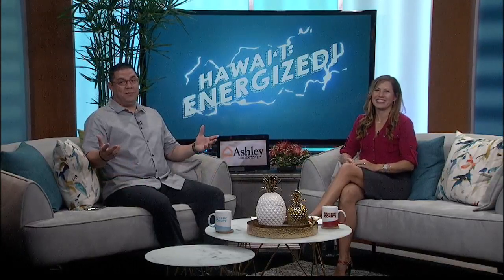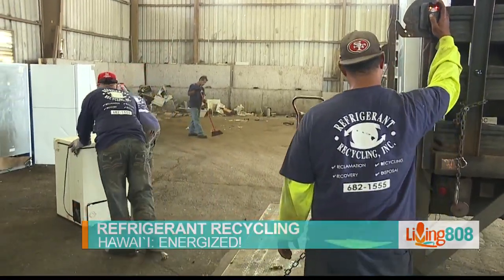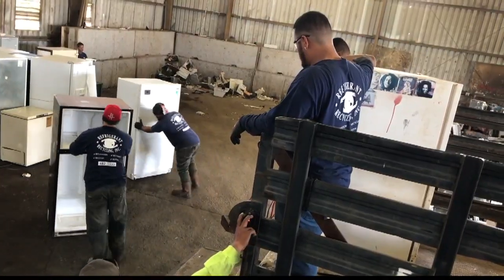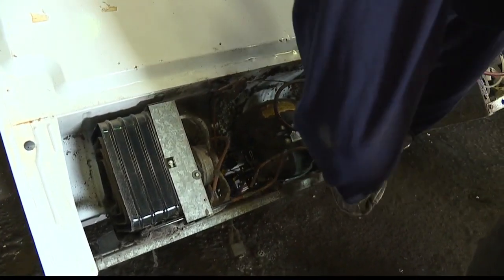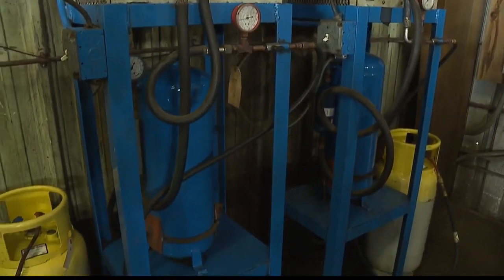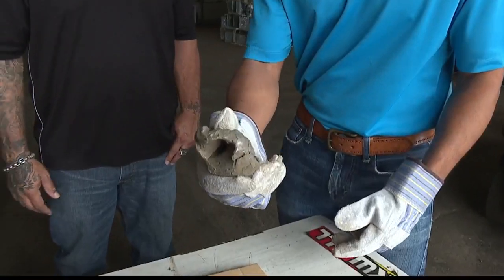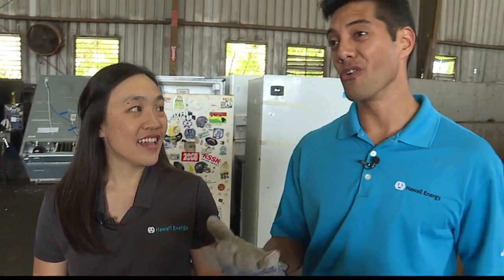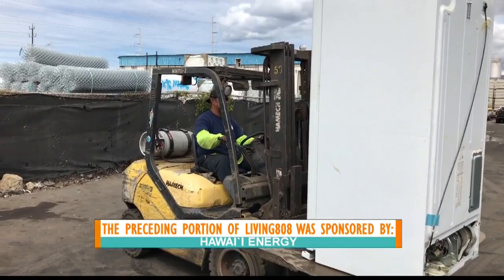Hawaii Energized - Recycling refrigerators